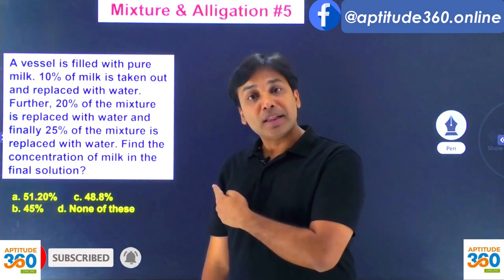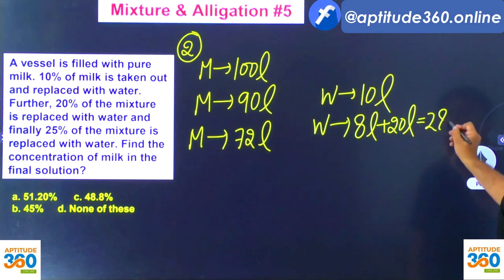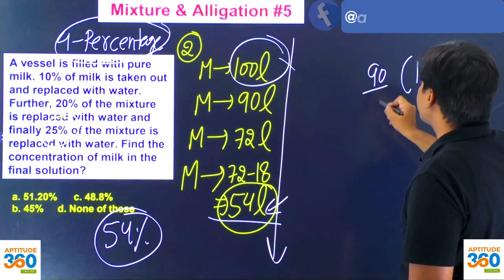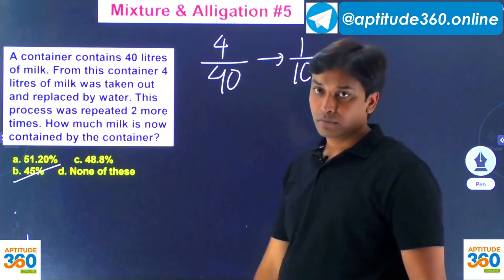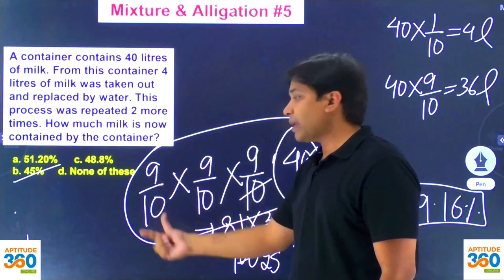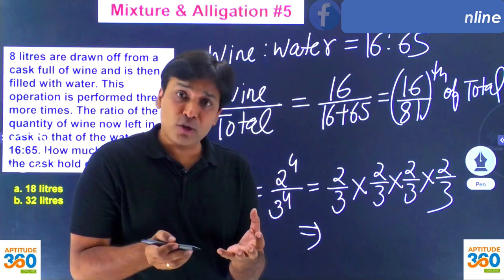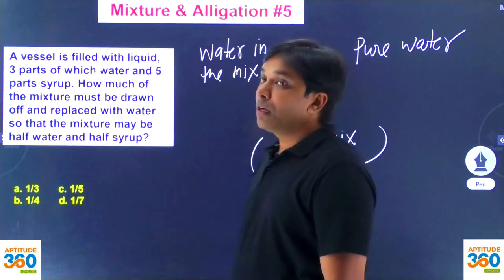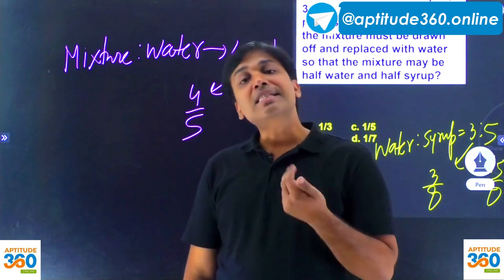#5 Mixture and Alligation 👉 REPLACEMENT PROBLEMS - The most Important topic of Alligation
In this video, we are going to solve replacement problems - which is one of the most important concepts of Mixture and Alligation topic.

The following problems have been solved in this video -
1. A vessel is filled with pure milk. 10% of milk is taken out and replaced with water. Further, 20% of the mixture is replaced with water and finally 25% of the mixture is replaced with water. Find the concentration of milk in the final solution?
2. A container contains 40 litres of milk. From this container 4 litres of milk was taken out and replaced by water. This process was repeated 2 more times. How much milk is now contained by the container?
3. A can contains a mixture of two liquids A and B in the ratio 5:7. When 9 litres of mixture are drawn off and the can is filled with B, the ratio of A and B becomes 7:9. How many litres of liquid A was contained by the can initially?
4. 8 litres are drawn off from a cask full of wine and is then filled with water. This operation is performed three more times. The ratio of the quantity of wine now left in cask to that of the water is 16:65. How much wine did the cask hold originally?
5. A vessel is filled with liquid, 3 parts of which water and 5 parts syrup. How much of the mixture must be drawn off and replaced with water so that the mixture may be half water and half syrup?